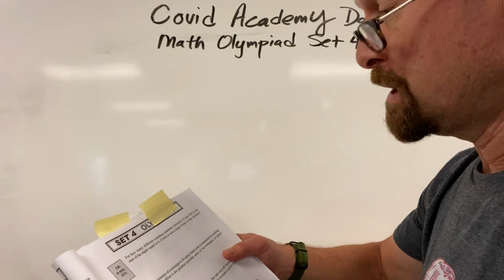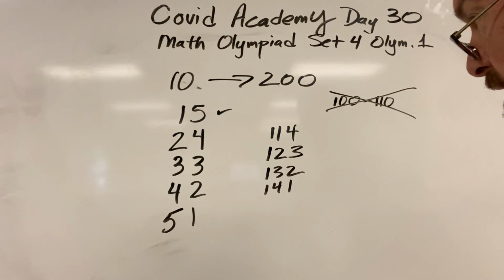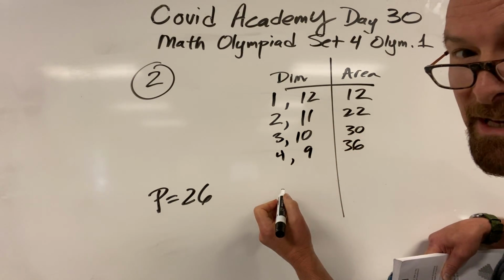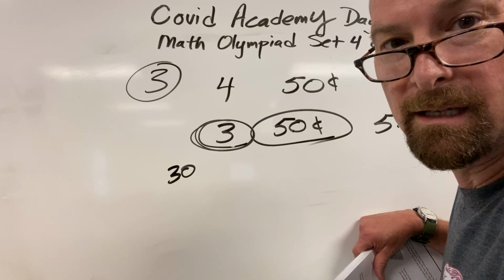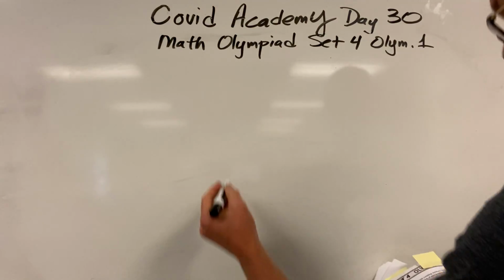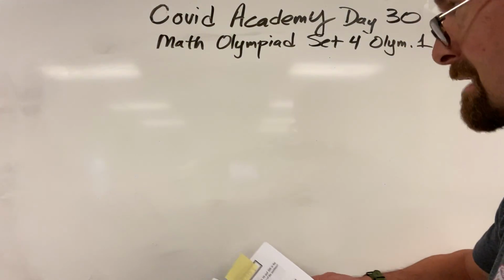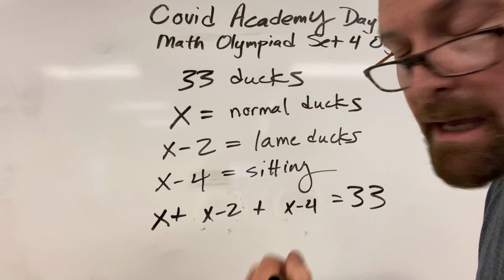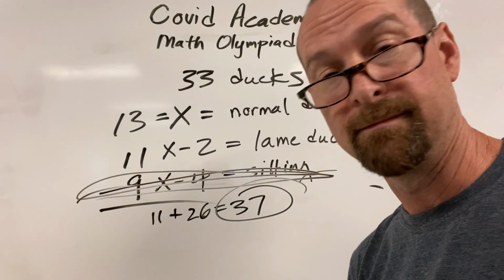Set 4 Olympiad 1